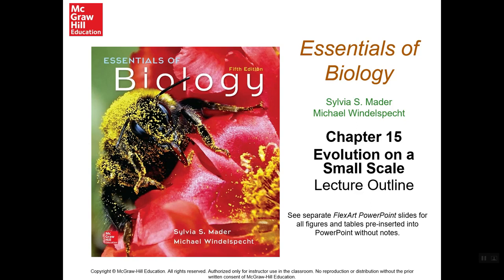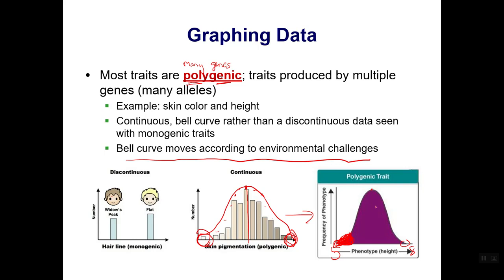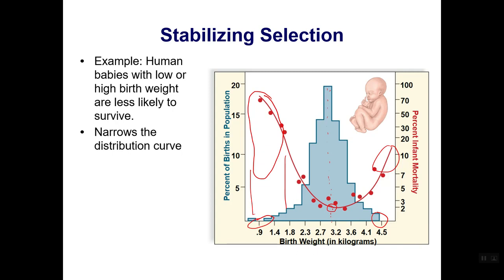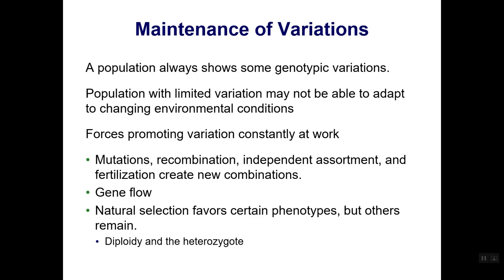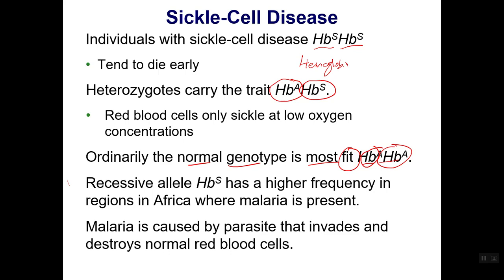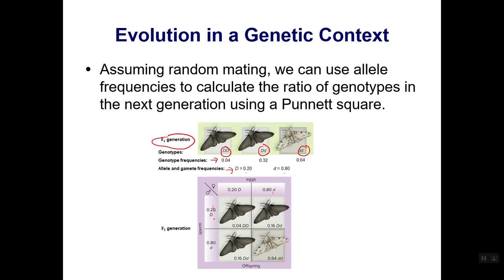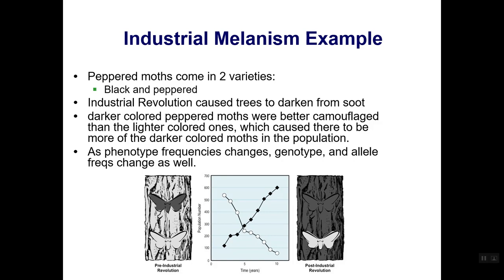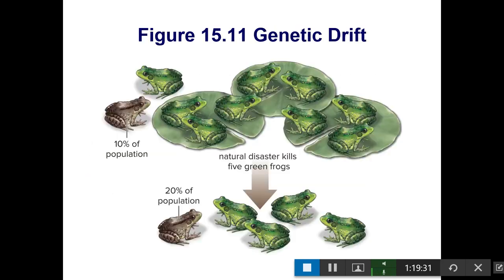Chapter 15 Evolution on a Small Scale EOB Madar